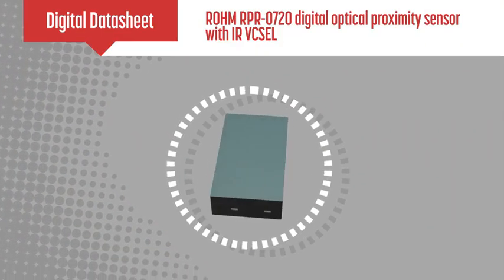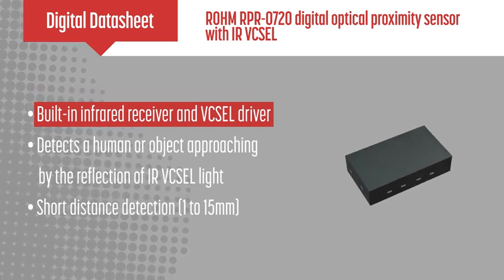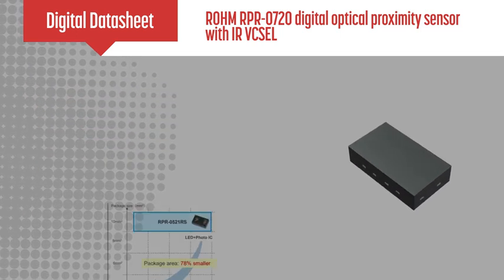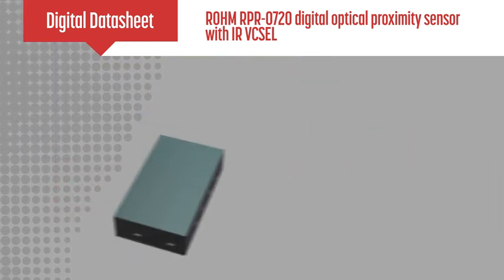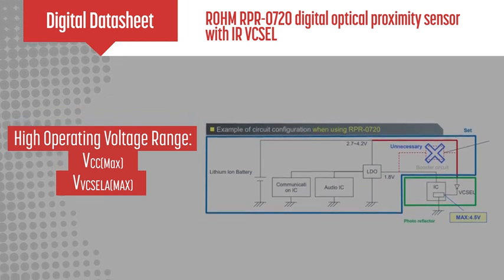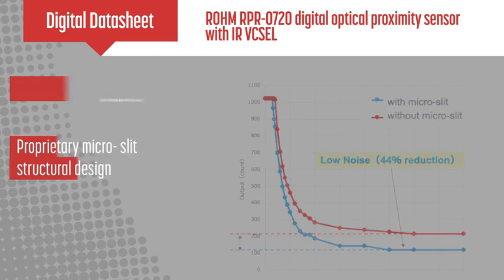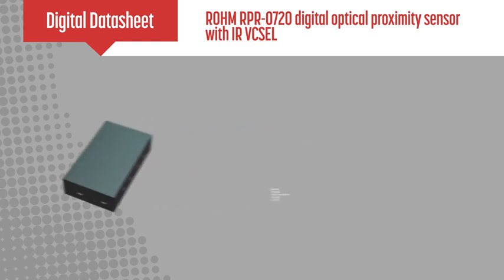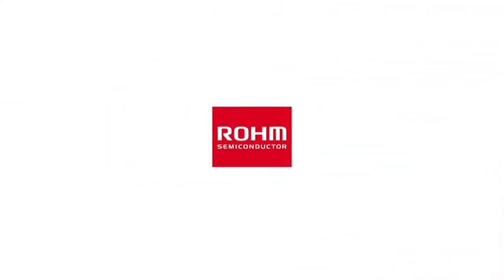Digital Datasheet | RPR-0720 Optical Sensor | ROHM Semiconductor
ROHM's RPR-0720 is a digital optical proximity sensor module equipped with infrared VCSEL and IC with an i2C interface. It is able to achieve lower system cost and current consumption by providing a high maximum voltage rating that reduces the number of peripheral components required.